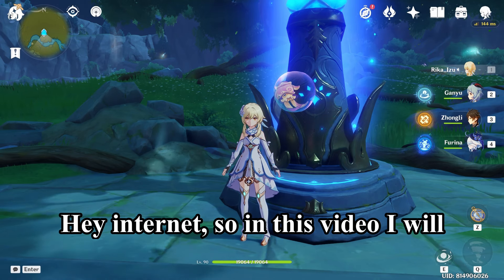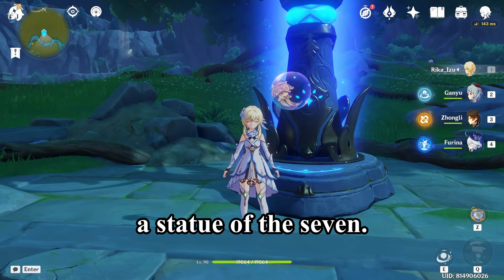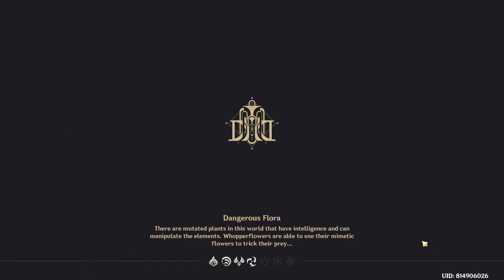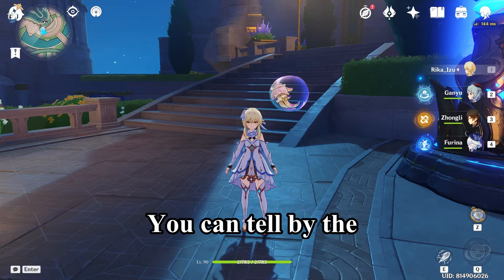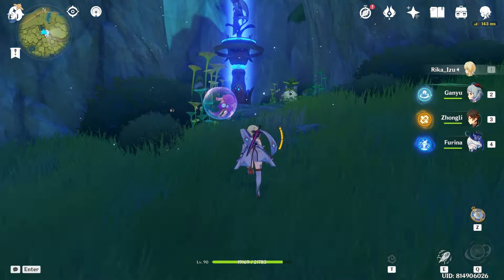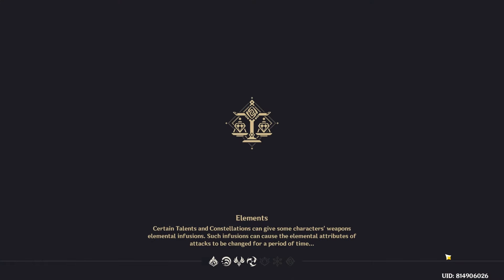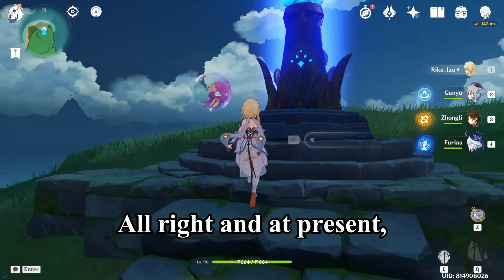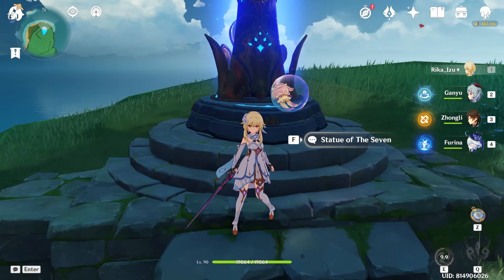How to change the element of the traveler | Genshin Impact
Swapping between the 7 elements in Tayvat in Genshin Impact

How to swap the traveler's element in Genshin Impact.

How to change the element for the main character in Genshin Impact.

How to swap the main character's element in Genshin Impact.

How to change the MC's element in Genshin Impact.